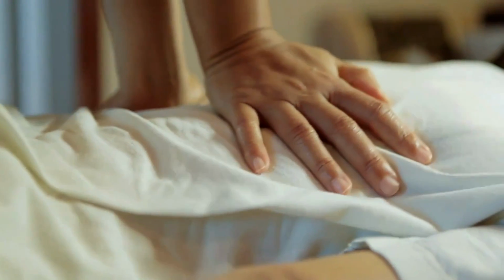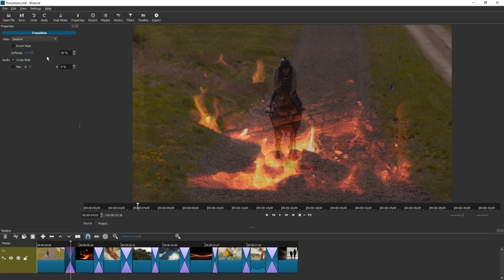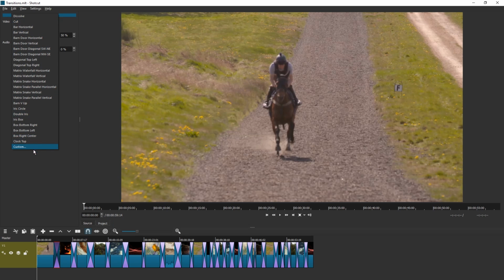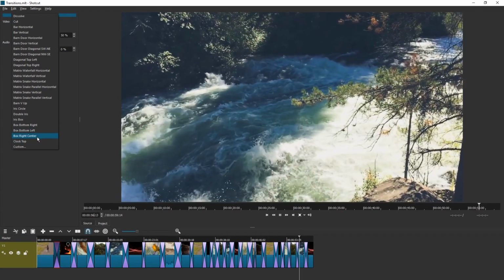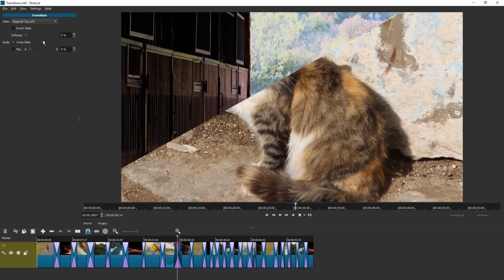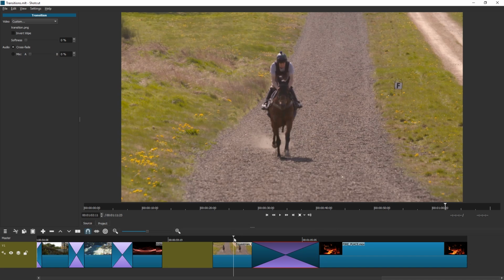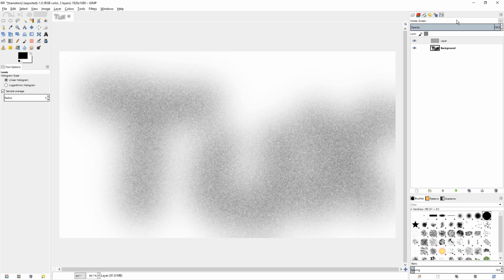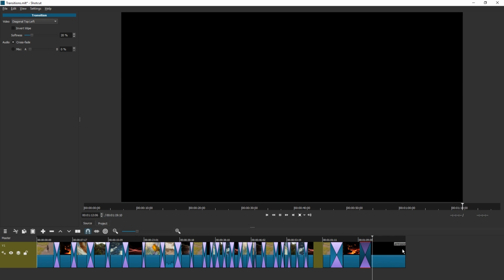Shotcut Video Transitions Tutorial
All transitions in Shotcut, the open source video editor and how to add them.